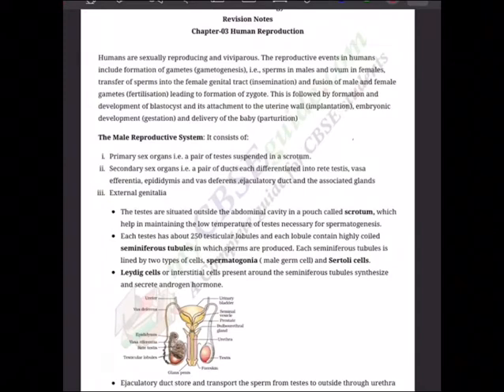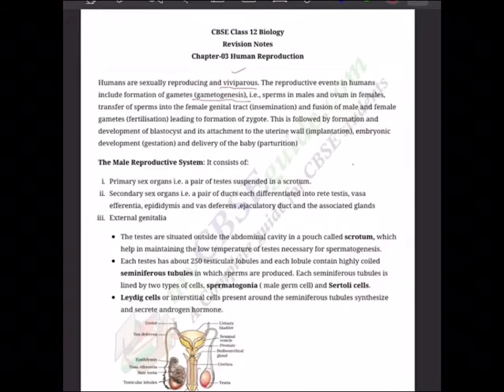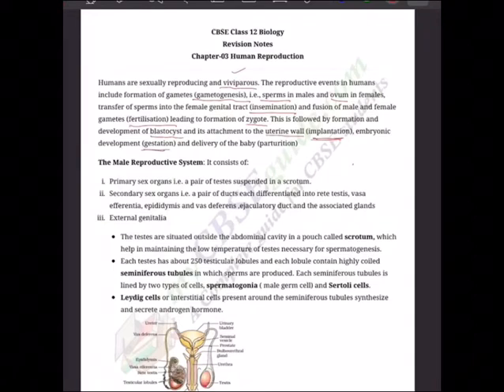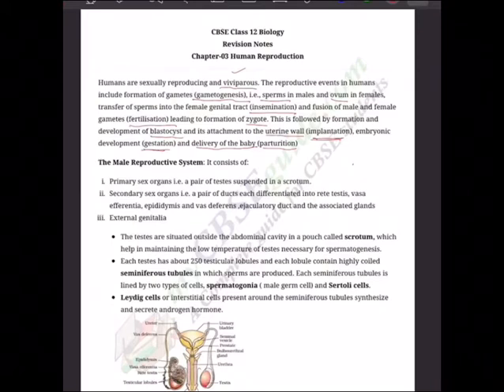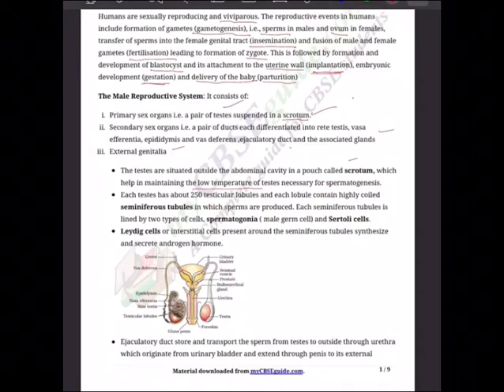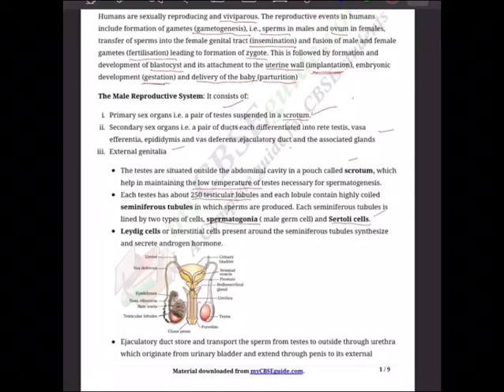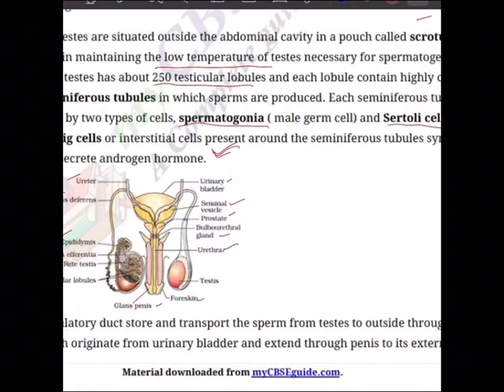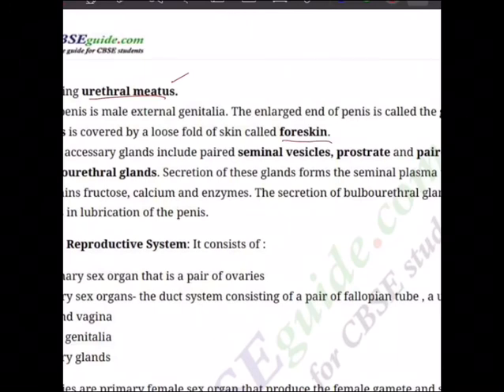Class 12th Biology Revision